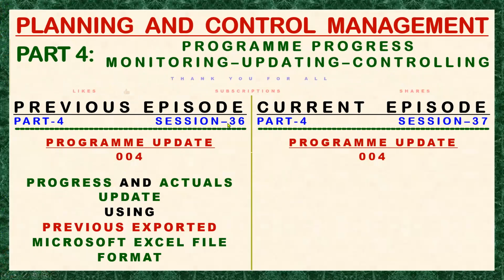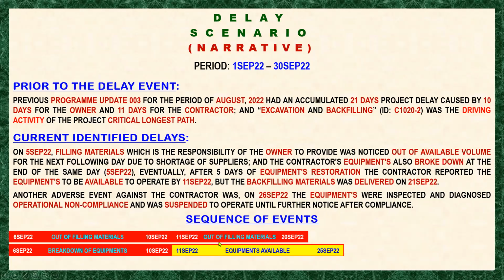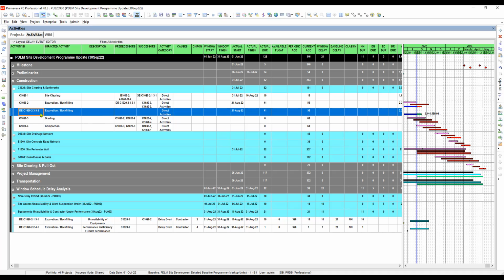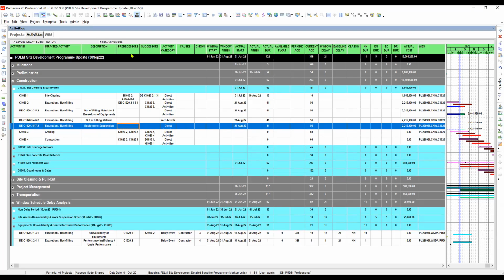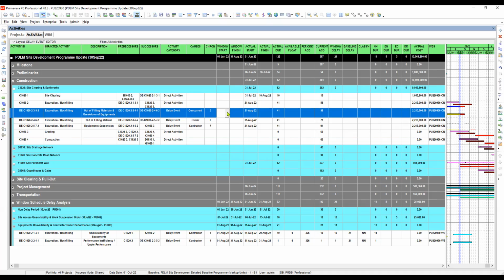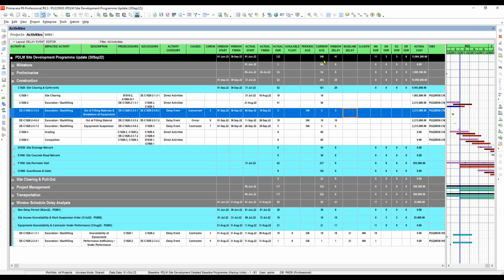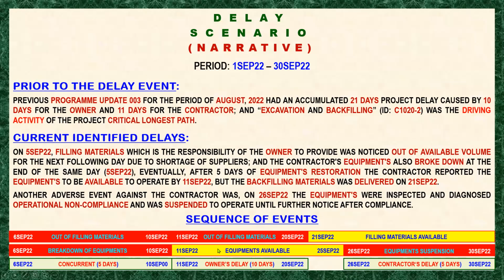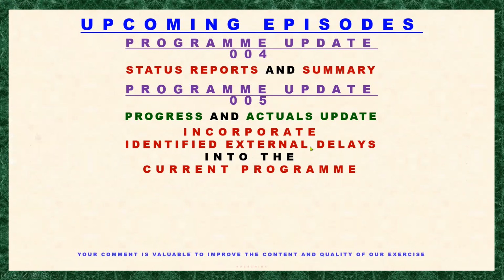PCM P04 S37 - HOW TO INCORPORATE IDENTIFIED CONCURRENT DELAYS INTO THE CURRENT PROGRAMME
PROGRAMME UPDATE 004 (INCORPORATE IDENTIFIED CONCURRENT DELAYS INTO THE CURRENT PROGRAMME)